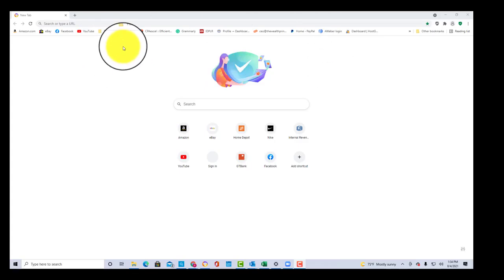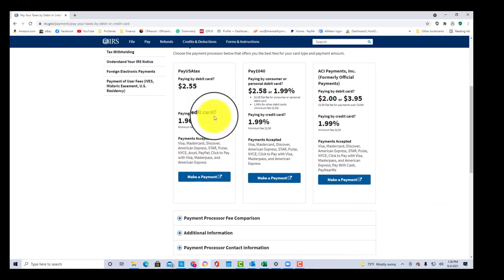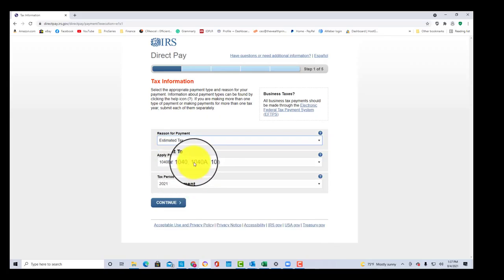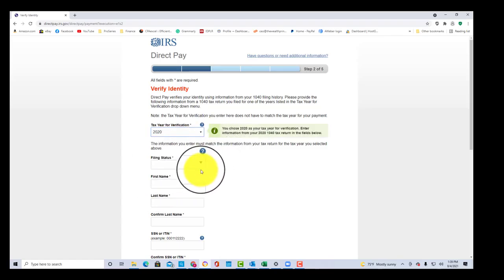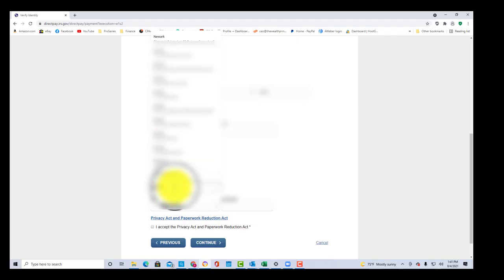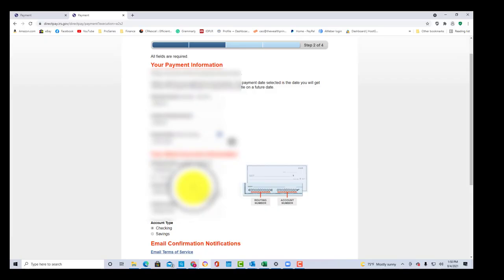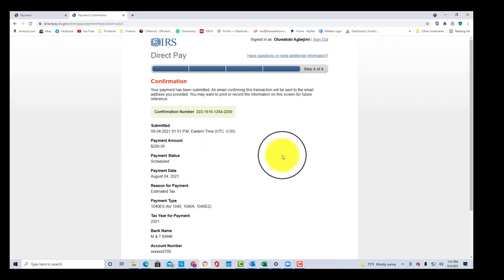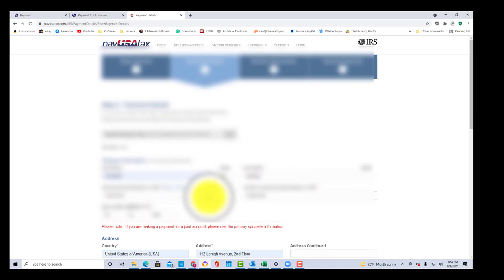UPDATE Have You Made Your September 15 Estimated Tax Payment Follow Along To Make Your Payment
Step By Step To Paying Your Estimated Tax on IRS Website

If you are a Full- Time or Part -Time Business Owner, an Independent Contractor, Freelancer, Lyft, and Uber Drivers, anyone receiving a 1099 tax document during the tax filing season, this video is for you.

In this video, I show how to make your estimated tax payment on the IRS website; you can simply follow along to make your payments every time and anytime.

I share some extras on how to make any balance due, installment agreements. etc, to the IRS.